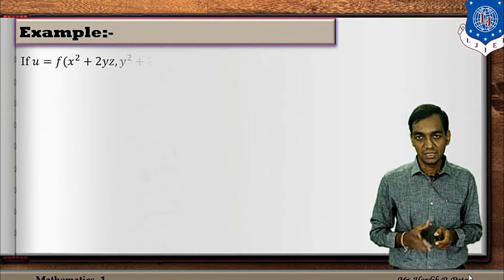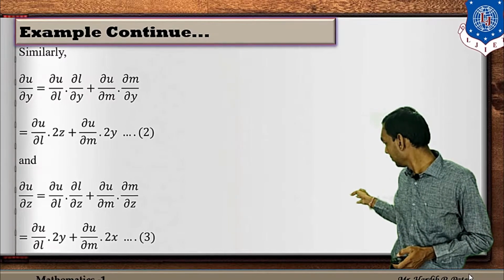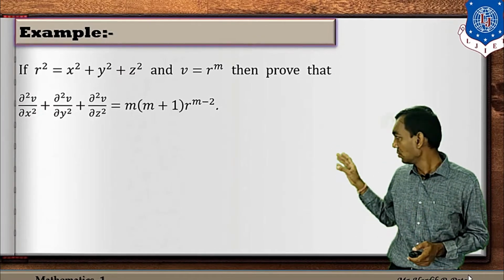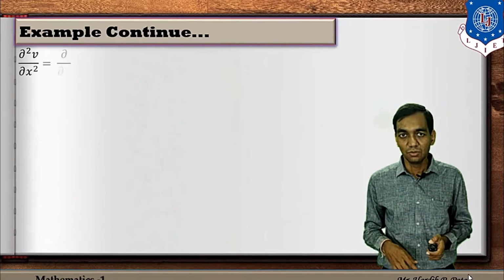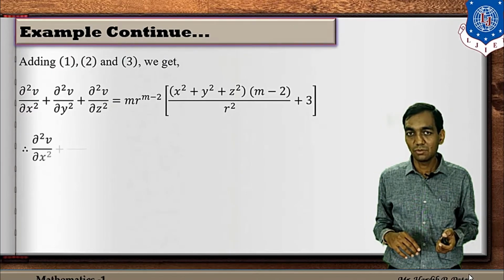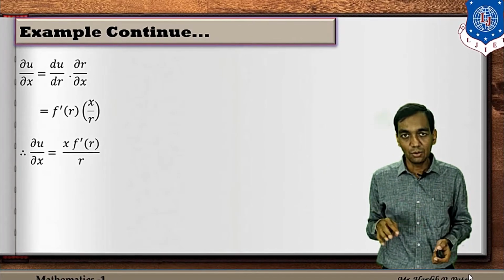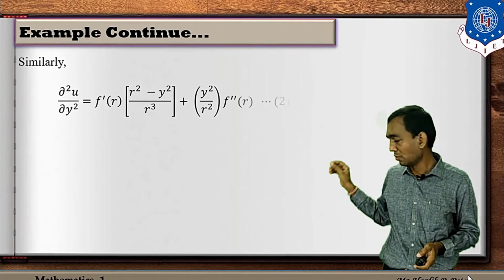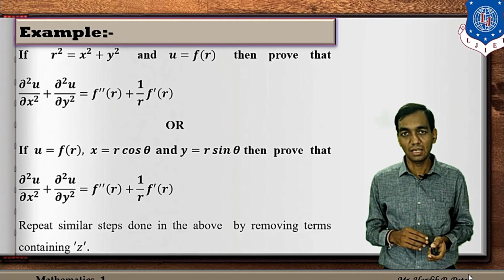Lec-06_Examples of Chain Rule | Mathematics 01 | First Year Engineering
Functionof SeveralVariables